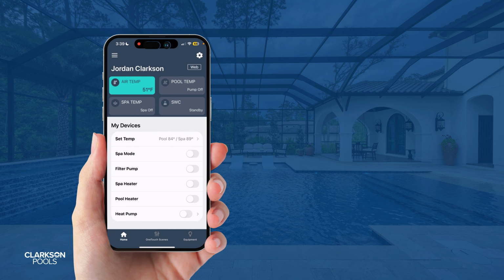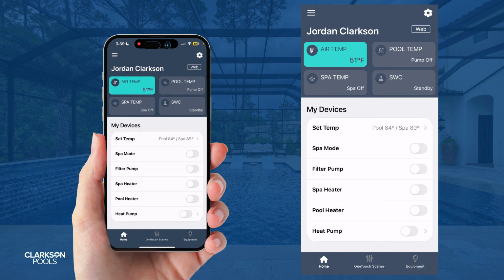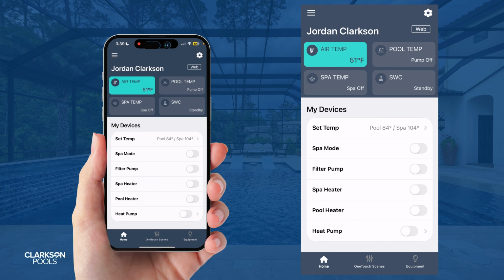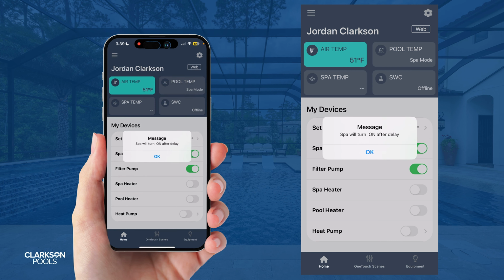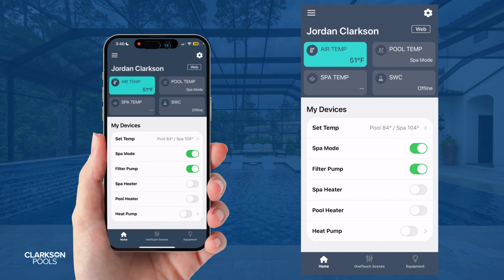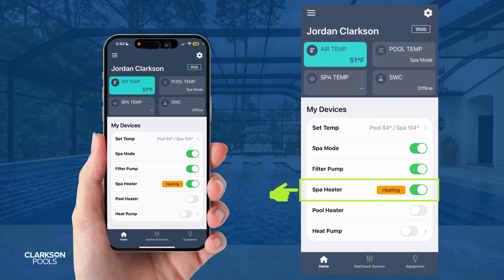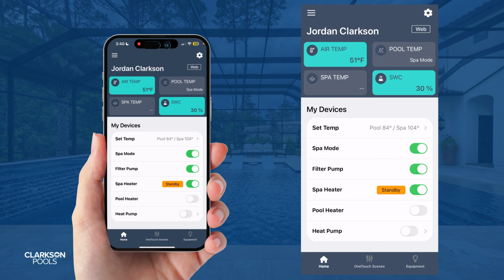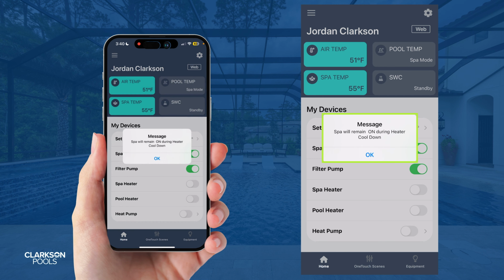How to Set Temperature & Activate Spa Mode Using the iAquaLink App: Clarkson Pools How-To Guide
Join Chris from Clarkson Pools as he guides you through setting the temperature and activating spa mode in your pool or spa using the iAquaLink app. This detailed tutorial will cover everything from opening the app to ensuring your spa is perfectly heated for relaxation.

Timestamps:
0:00 Introduction
0:14 Opening the iAquaLink App
0:20 Set your pool or spa temperature
0:36 Begin heating your spa
0:57 Understanding spa mode activation delay
1:02 Heat your spa
1:20 Safely turning off spa mode and heating
1:36 Closing